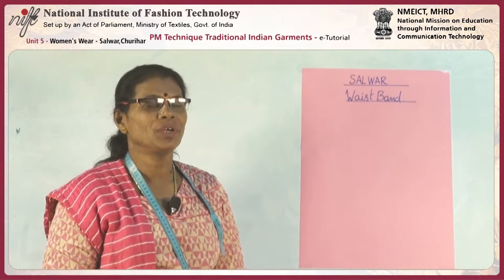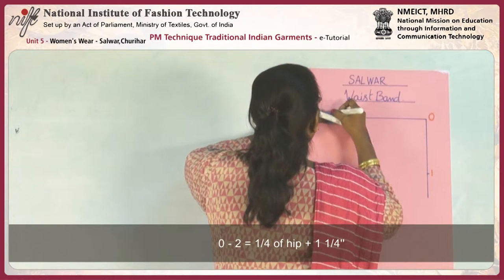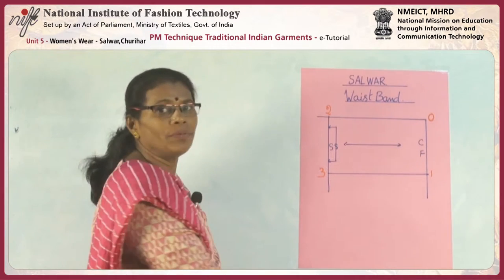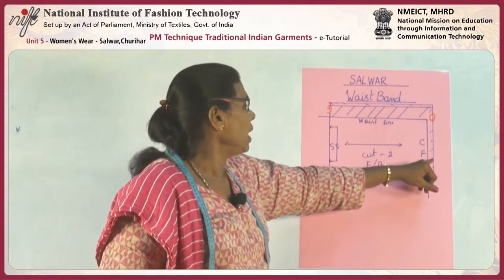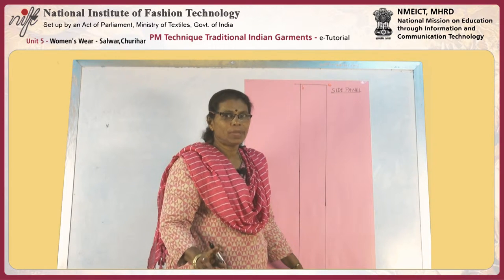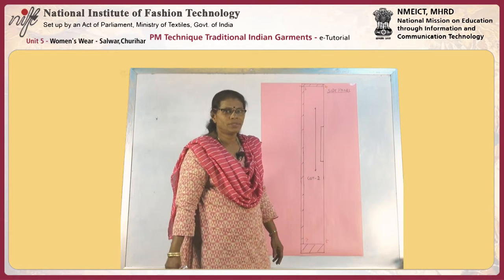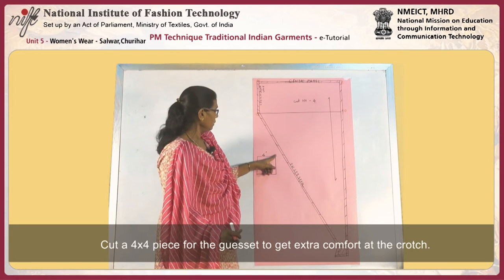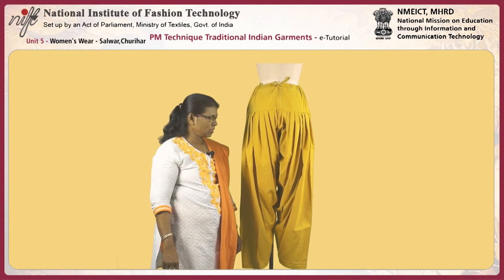Women’s wear – salwar, churidhar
Project Name: Development of e-Content for fashion design and technology
Project Investigator: Prof. Russel Timothy
Module Name: Women’s wear – salwar, churidhar